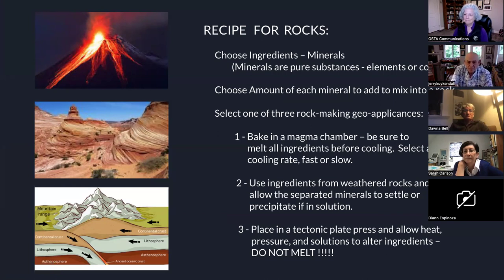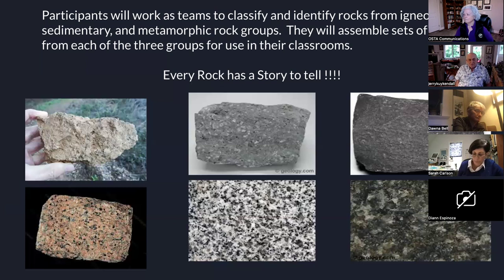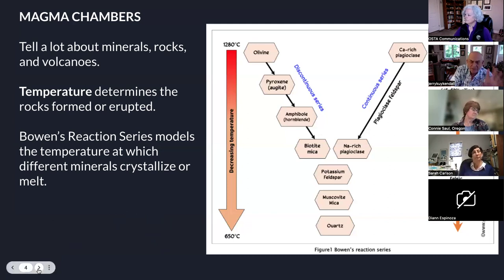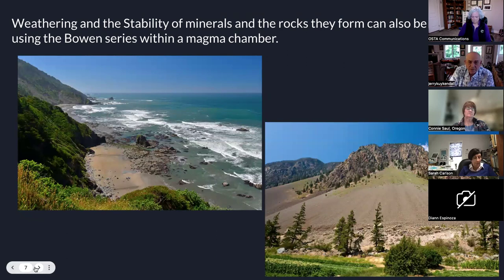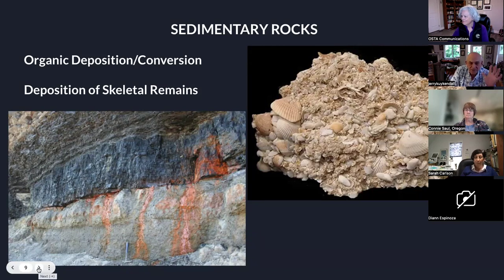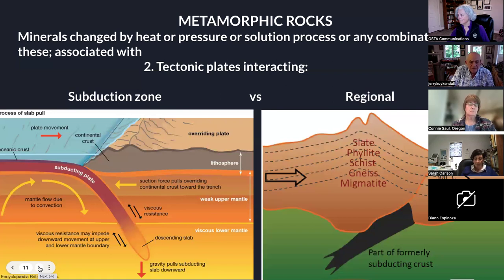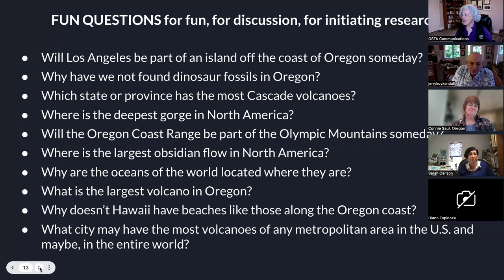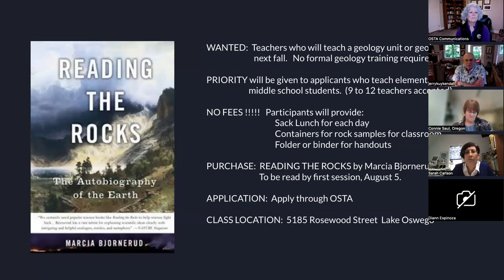Adventures in Earth Science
Jerry Kuykendall has been collecting rock and mineral samples from all over the Pacific NW and beyond for over 60 years.  He has taught geology with this collection to teachers and students from grades 3 through graduate school.  His collection is vast and his intention is to give them away to teachers, along with training, to use with their students in the classroom.
     This webinar will provide teachers an overview of the methods and practices for meaningful, hands-on experiences and learning for students.  Teachers in this webinar will have the opportunity to go more in depth during a free, three-day workshop August 5-7.  Teachers will walk away from this workshop with at least one student set of rocks and minerals to do inquiry projects and a class set of rocks/minerals to use and display in their classroom.  21 PDUs for the workshop will also be provided to teachers completing the workshop.
     Workshop details and application forms were provided during the webinar, and are available on the OSTA Webinar Archive site.